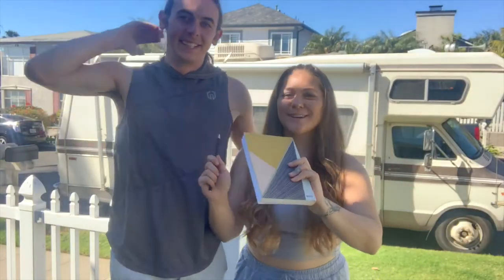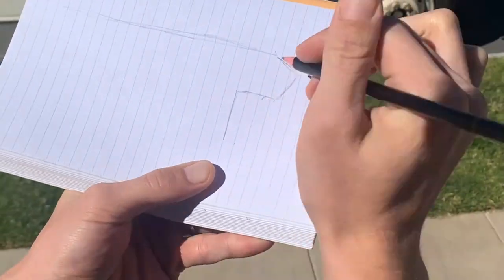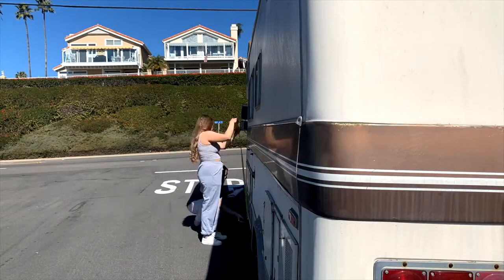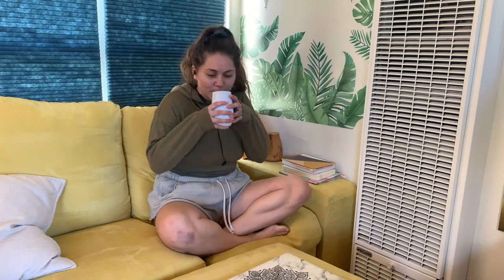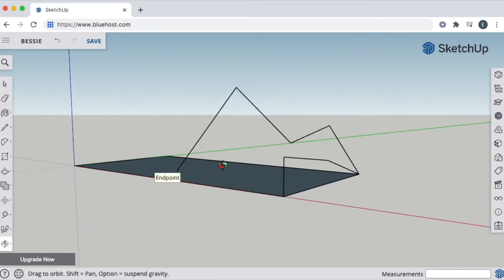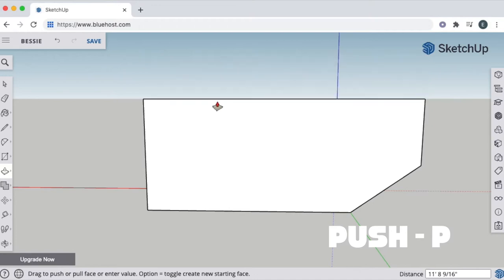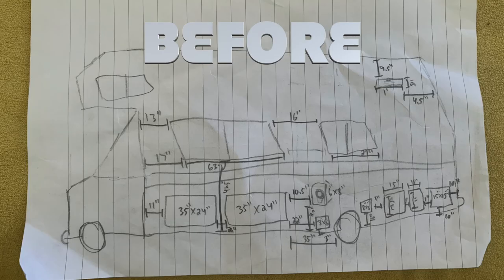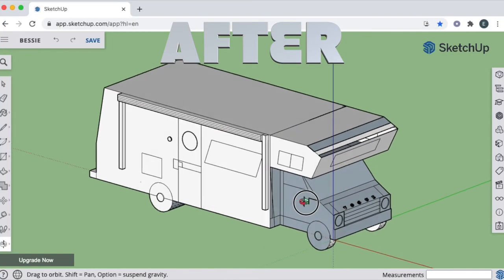How to Build a Tiny Home in Sketchup for Beginners (DOWNLOADABLE TEMPLATE FOR RV)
Episode 2 of our 25' 1976 RV tiny home renovation includes the designing and planing of our space while we completely demo the interior. Sketchup is an awesome tool for creating visualizing what you want and thinking through your custom designs.

Materials You'll Need 01:30
Sketching: 02:24
Getting to Sketchup: 03:22
Keyboard Shortcuts: 03:49
Before/ After: 06:10